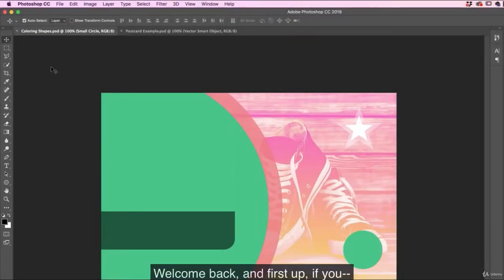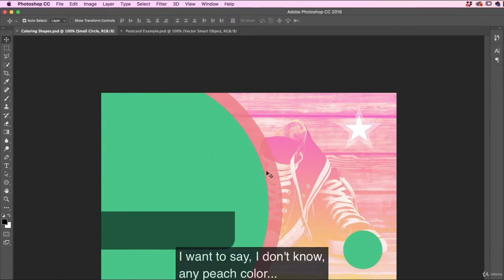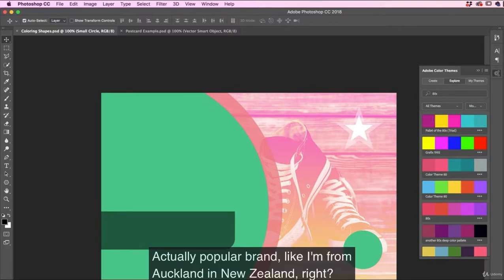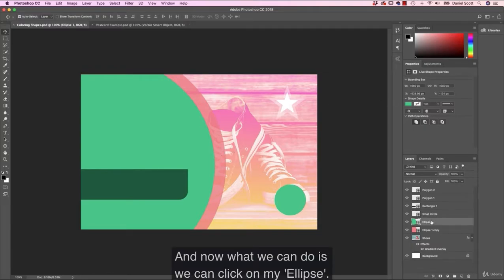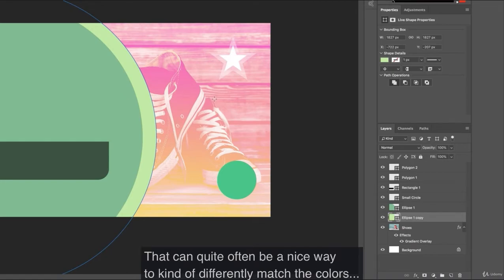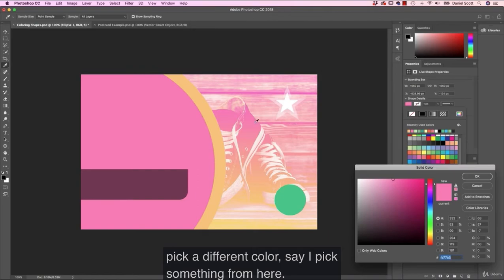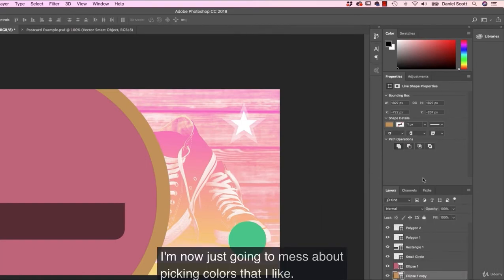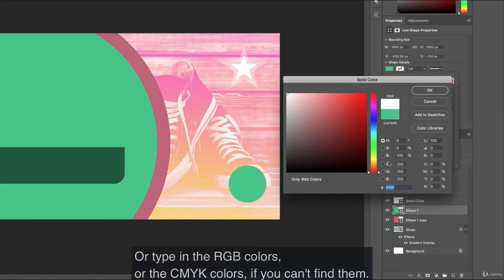(13th video)Stealing colors and adobe color themes | photoshop full coursein 10hrs